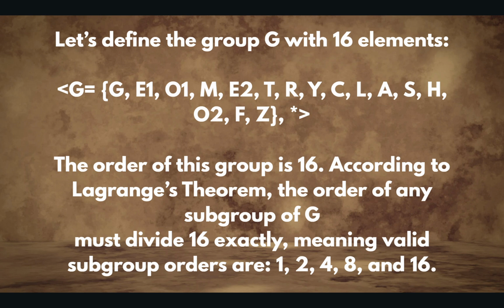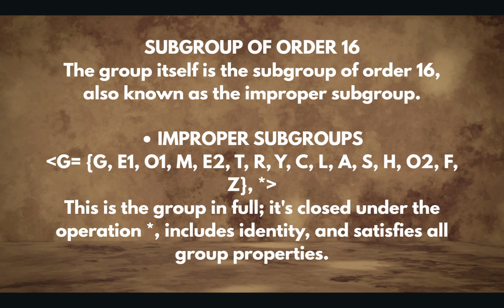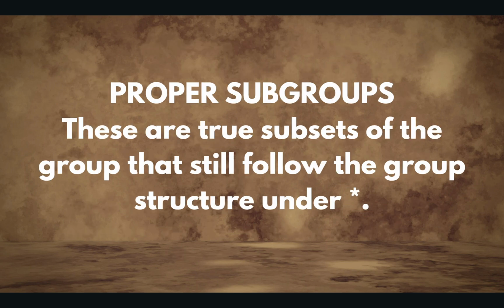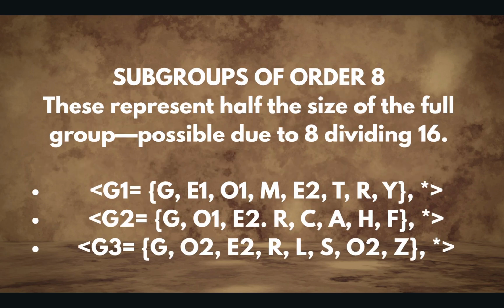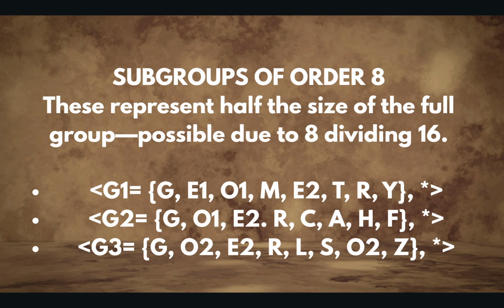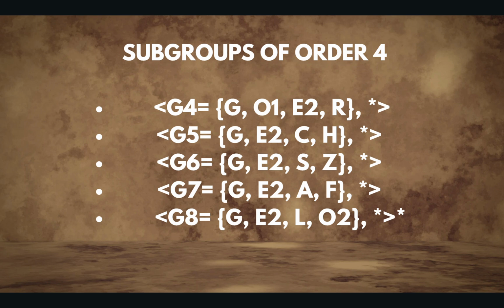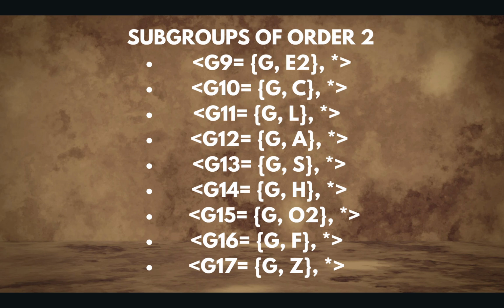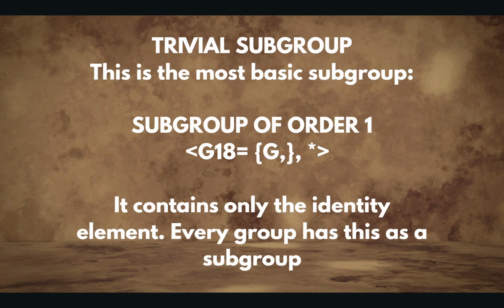19. GUERREROKIEM P. ORDER OF SUBGROUPS